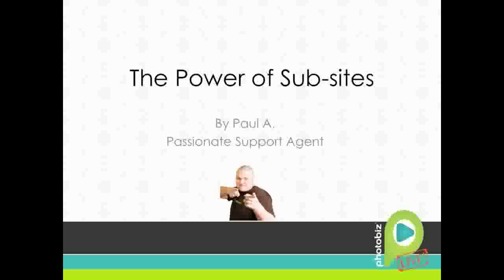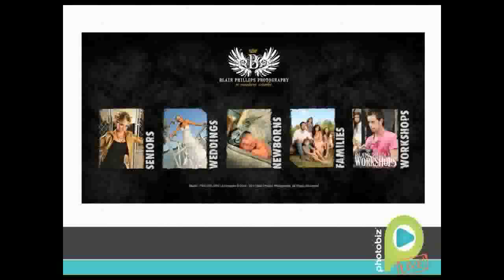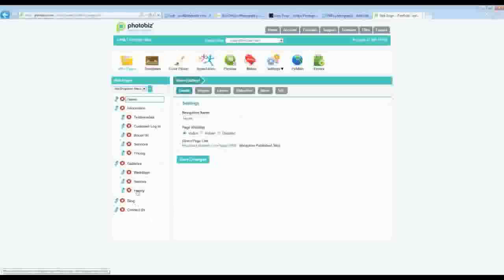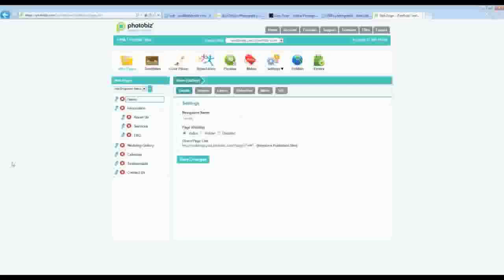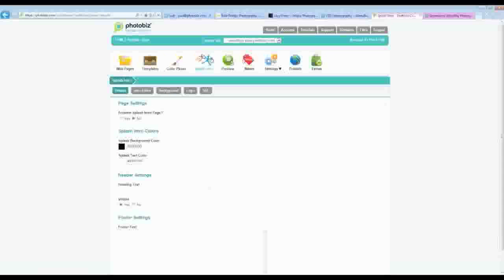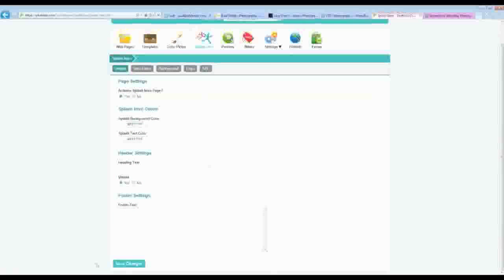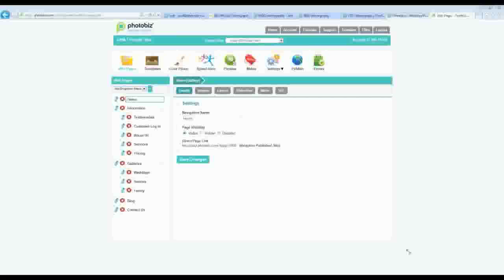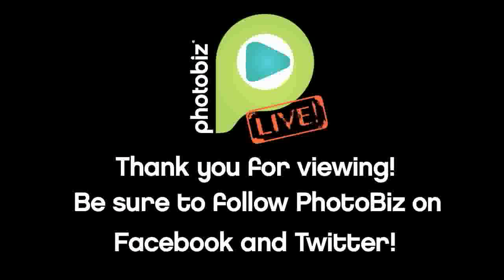PhotoBiz Live Presents: The Power of Sub Sites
Featured Speaker: Paul A., PhotoBiz Passionate Support®

Any successful business can utilize sub-sites to help brand their different areas of expertise. In this PhotoBiz Live webinar you will not only learn what sub-sites are, but also effective ways to utilize sub-sites from a business and photography perspective.